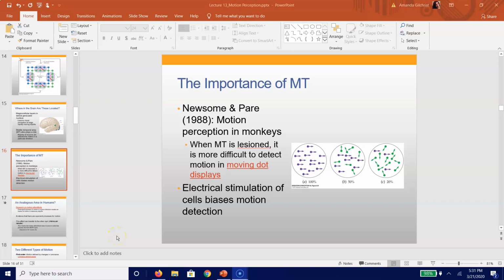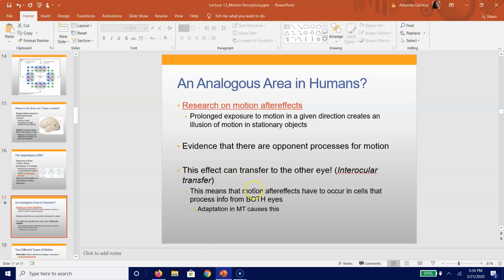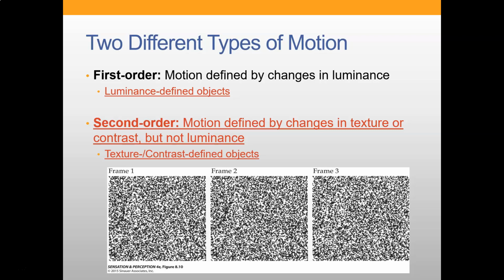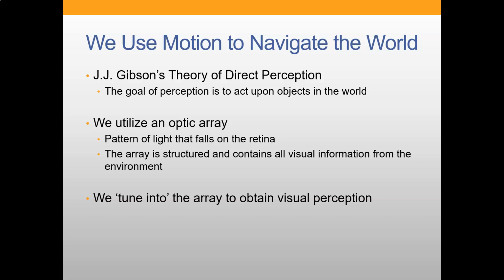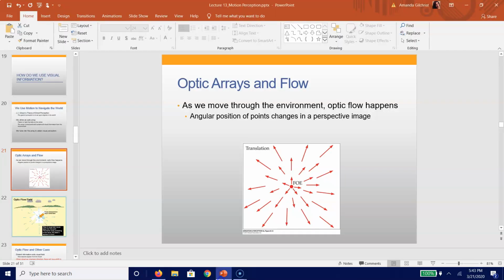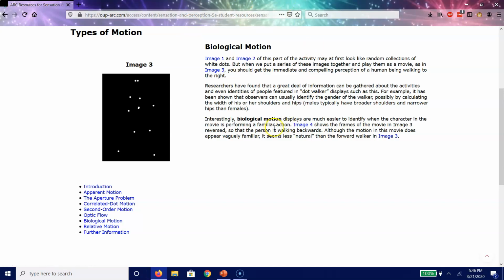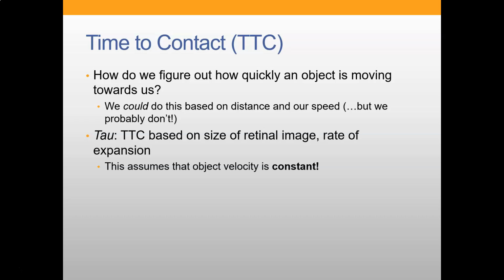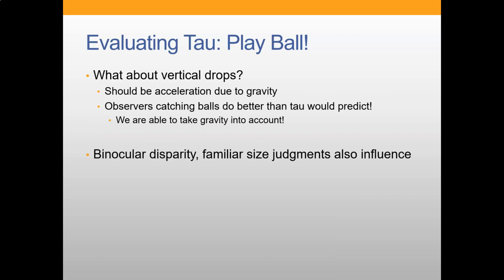Sensation and Perception: Motion Perception (2 of 2)